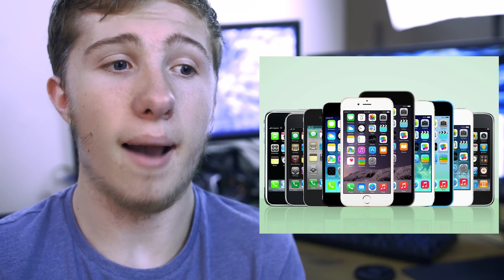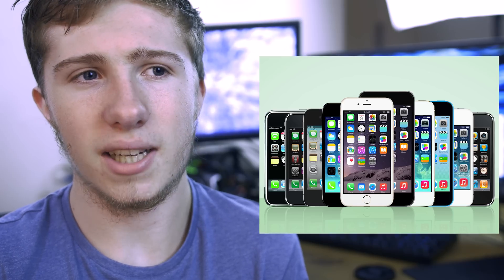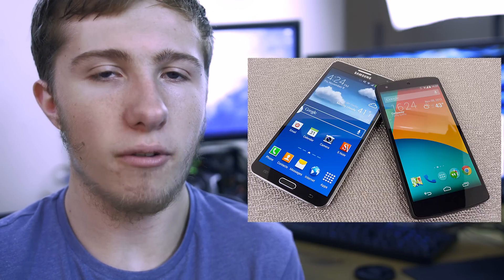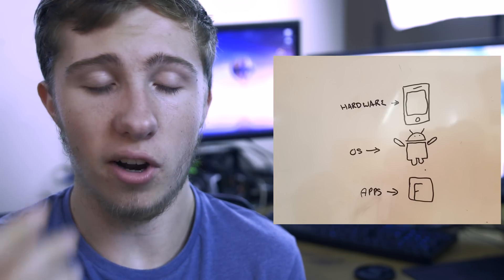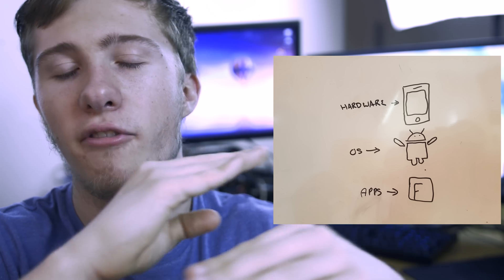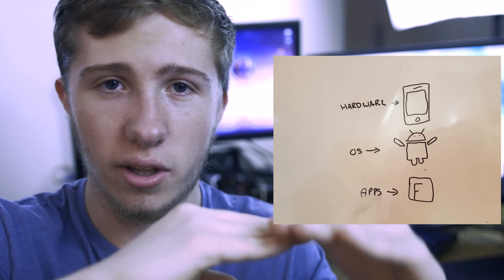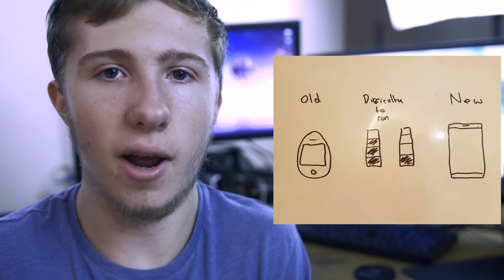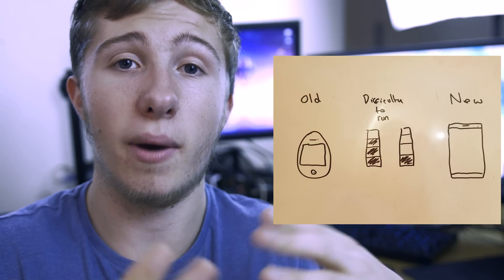Why Phones Slow Down Over Time